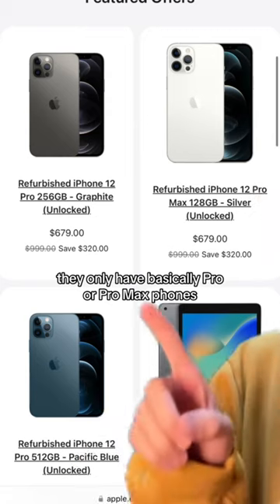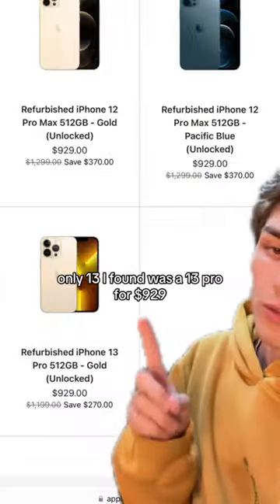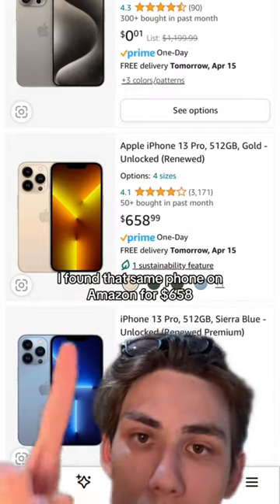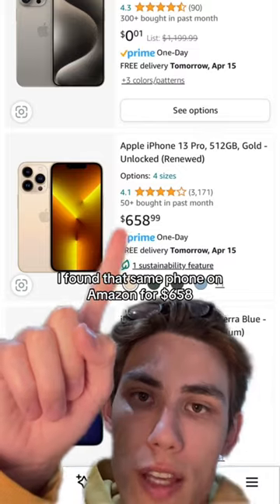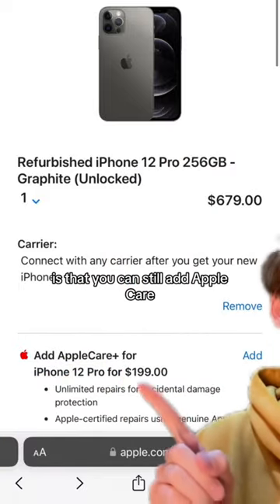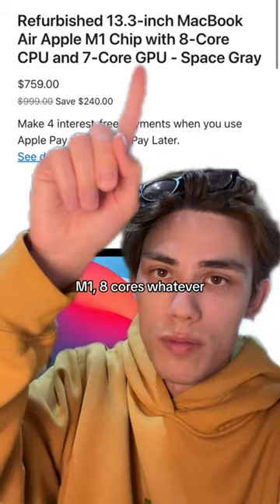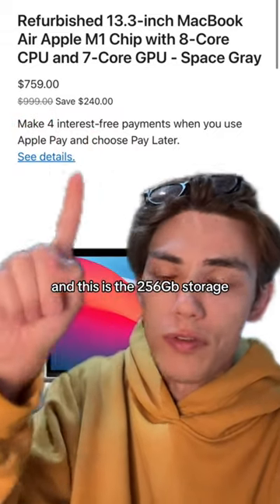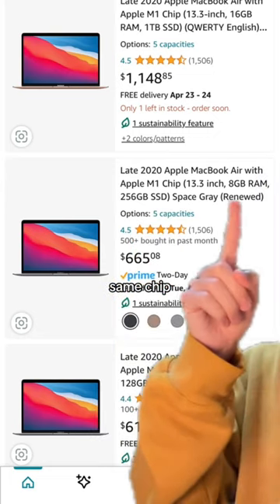Apple Refurbished Store